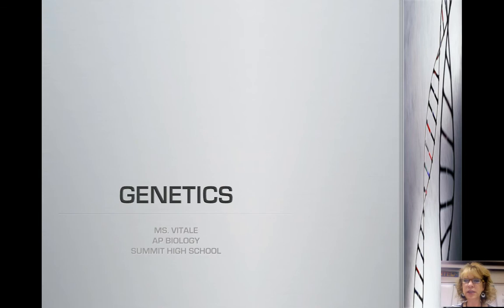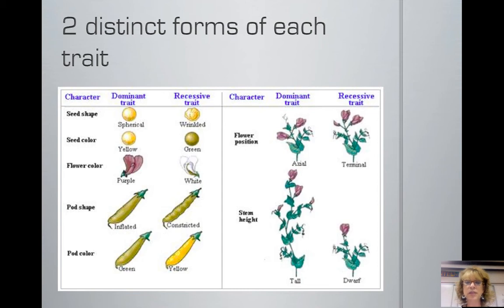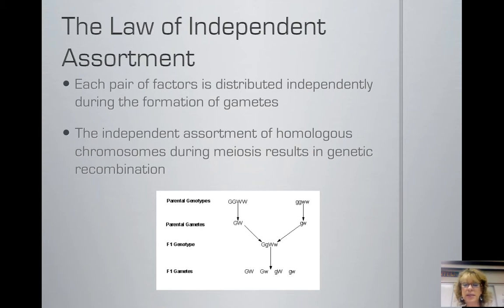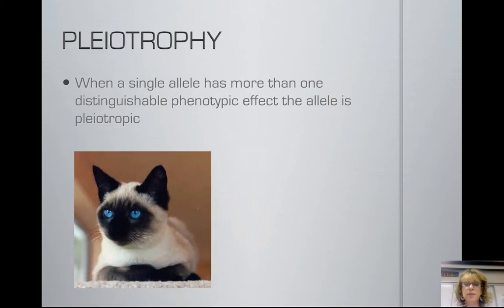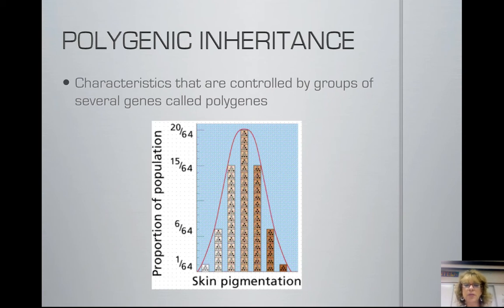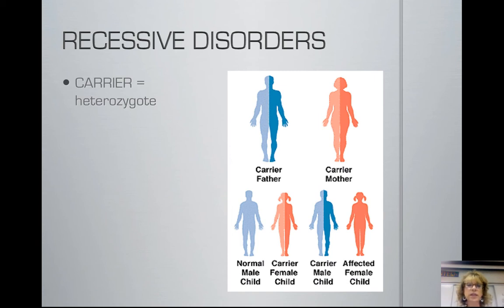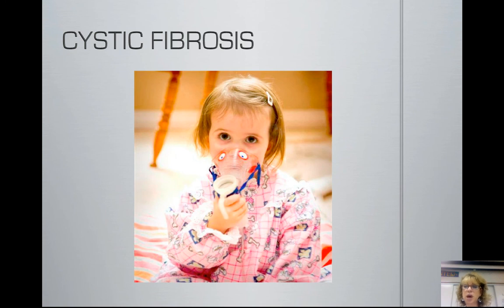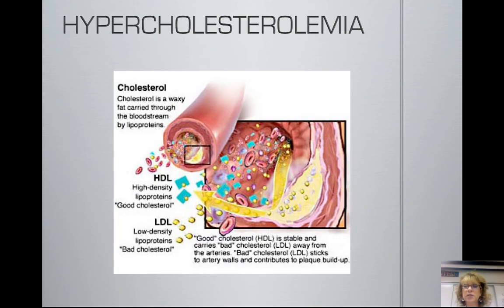AP Biology cvitale Genetics.mp4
Table of Contents:

00:11 - GENETICS
00:30 - ALLELES
00:57 - TRAIT
01:07 - HOMOZYGOUS & HETEROZYGOUS
01:54 - GENOTYPE AND PHENOTYPE
02:17 - GREGOR MENDEL
02:27 - PEA PLANTS
03:12 - 2 distinct forms of each trait
04:08 -
05:21 - The Law (Principle) of Segregation
06:40 - The Law of Independent Assortment
07:54 - RULE OF INDEPENDENT EVENTS
08:21 - RULE OF MULTIPLICATION
08:56 - RULE OF ADDITION
09:44 - RULE OF MULTIPLE EVENTS
10:06 - PLEIOTROPHY
11:30 - EPISTASIS
12:53 - POLYGENIC INHERITANCE
14:53 - PENETRANCE
15:23 - NORM OF REACTION
16:29 - IDENTICAL TWIN STUDIES
16:48 - RECESSIVE DISORDERS
17:50 - HEMOPHILIA
19:20 - SICKLE-CELL DISEASE
21:14 - CYSTIC FIBROSIS
21:51 - PKU = phenylketonuria
22:49 - DOMINANT DISORDERS
23:13 - HUNTINGTON'S DISEASE
24:12 - ACHONDROPLASIA DWARFISM
24:27 - HYPERCHOLESTEROLEMIA